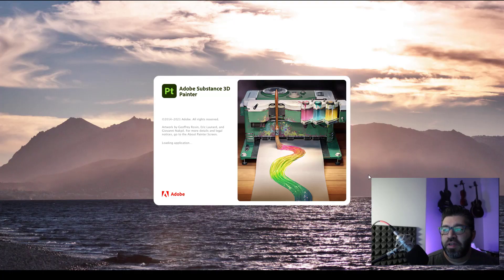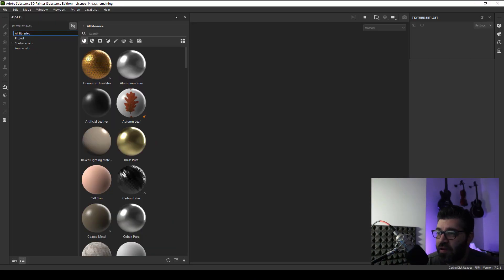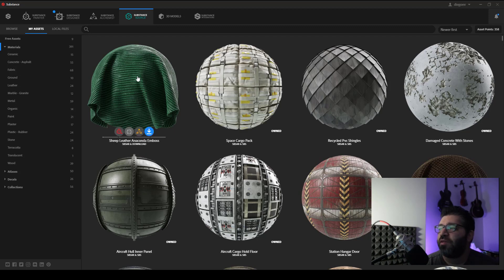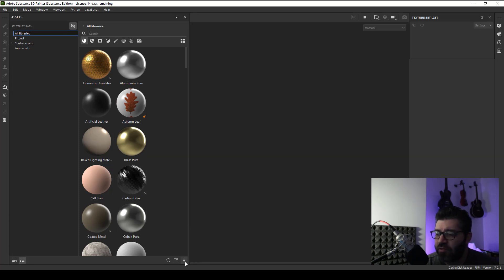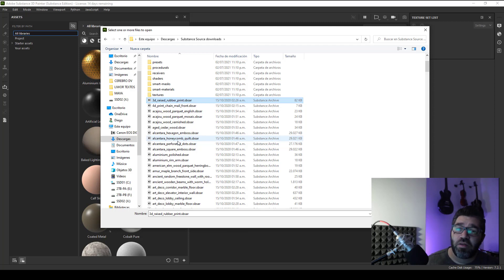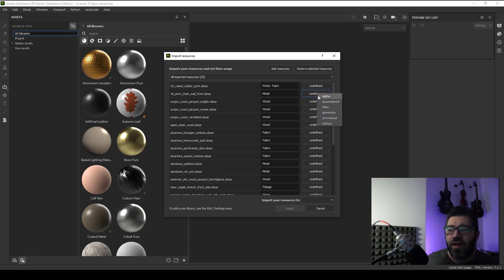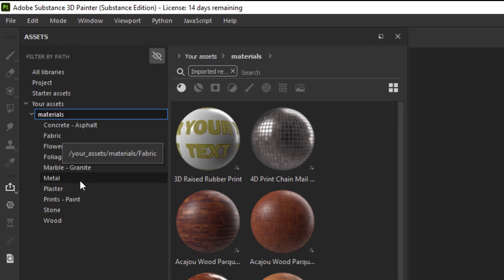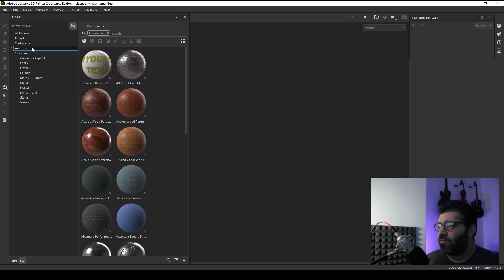Substance source to Adobe substance 3D painter ENG - Subs en ESP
How to migrate librerie from Substance Source to the new Adobe Substance 3D Painter
ESP: Como migrar las librerias de "Substance Sourc" a "Adobe substance 3D Painter"